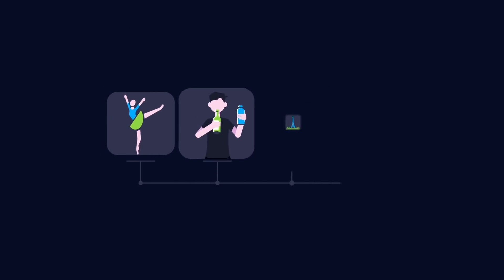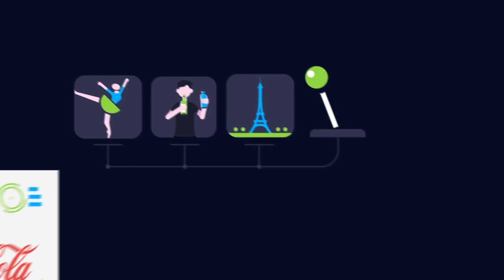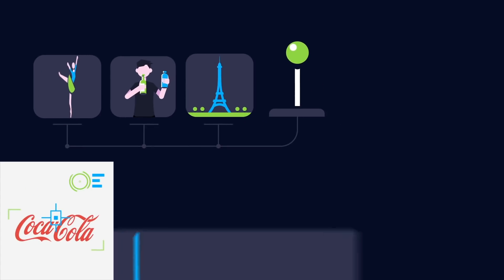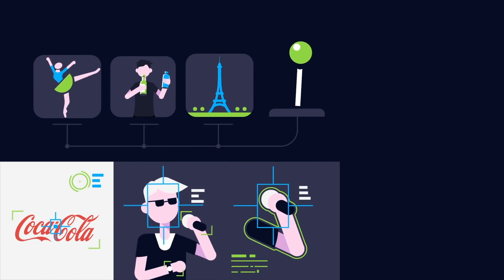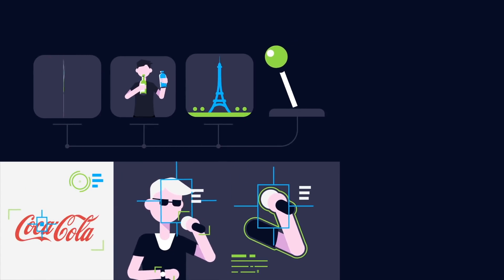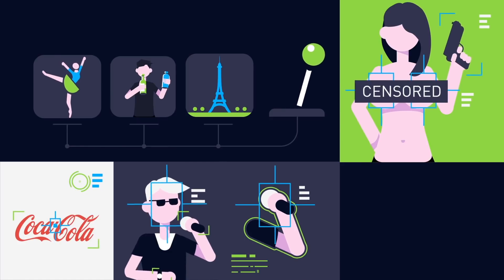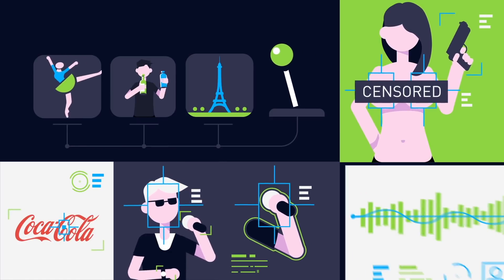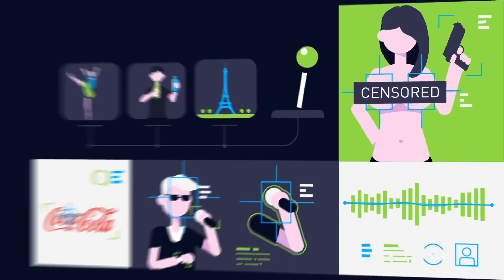Sensifai Video Recognition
What if you can automatically generate a search index for your video library so that you can easily find the video using names, objects, scenes, actions or events?

With Sensifai Video Recognition System now you can.

Sensifai offers a highly scalable system to analyze, recognize and tag images, audios and videos making them searchable...automatically!

Sensifai comes with
Comprehensive multimedia asset management
Logo Recognition
Celebrity Recognition
Activities Recognition
Unsafe or nudity content detection
Speech Recognition and several other unique features

Sensifai, video recognition system, works based on a cutting-edge audio-visual deep-learning technology trained over millions of videos to recognize audio and video content and tag them accurately.

This allows any user or developer to add a video recognition system in their applications without any need to machine learning expertise.

The ability of Sensifai to automatically create metadata can be used for:
Finding missing persons in social media video content
Detecting unsafe video/images
Targeted advertisement
Generating in-depth and yet attractive reports in real-time

Sensifai is user-friendly, affordable, scalable, safe and secure.

Sensifai offers a comprehensive service which solves all of your problems in one place.